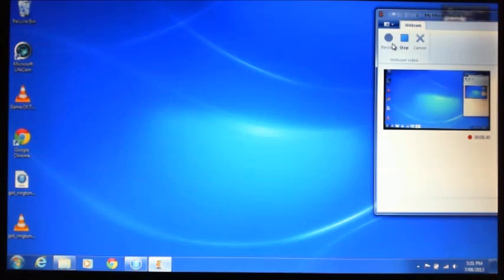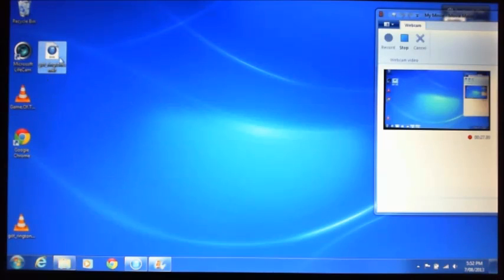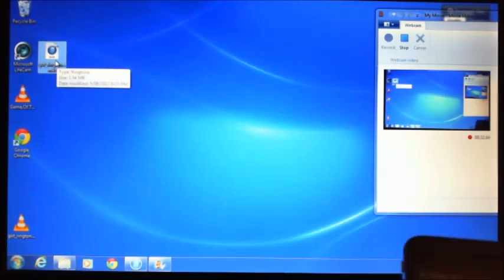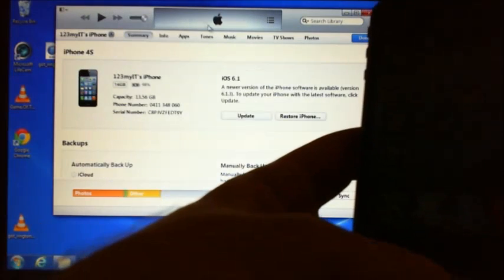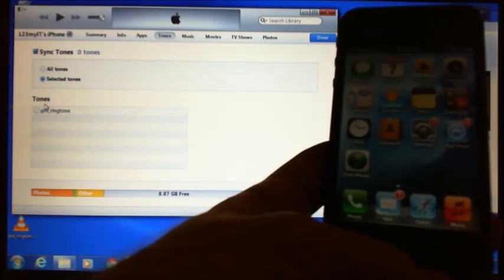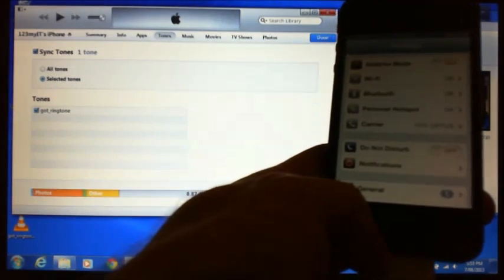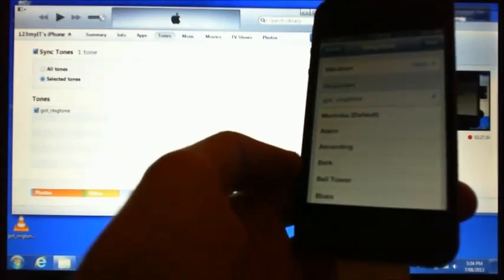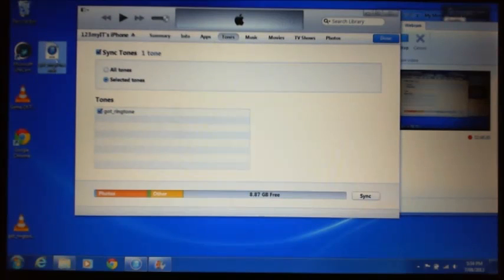How to add a Ringtone to an iPhone - Game of Thrones Ringtone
This video will show you how to add a Ringtone to an iPhone - Game of Thrones Ringtone.